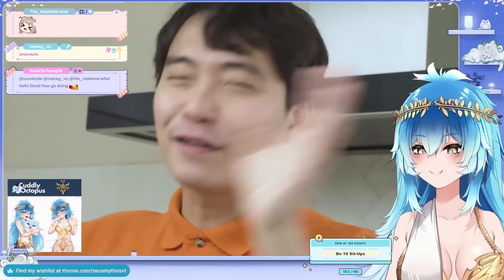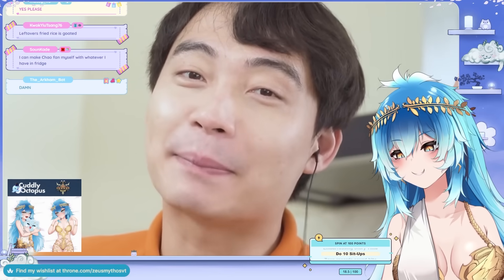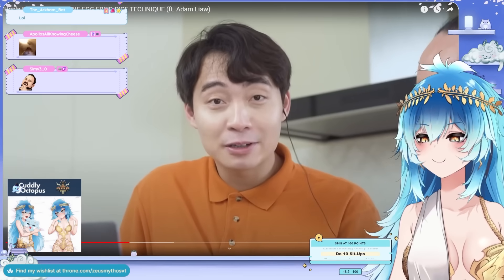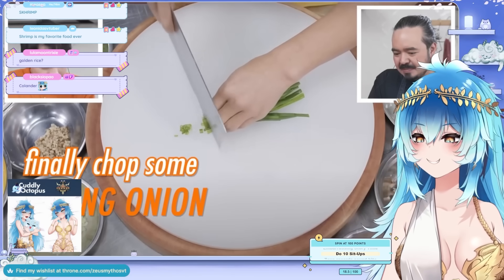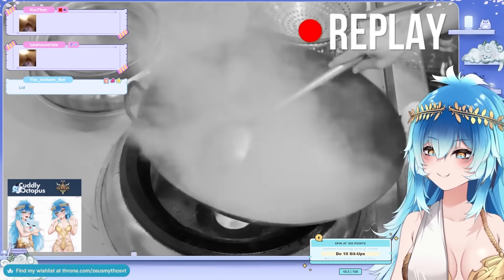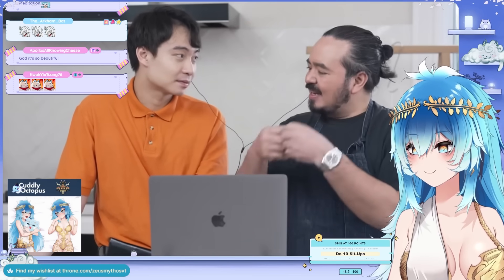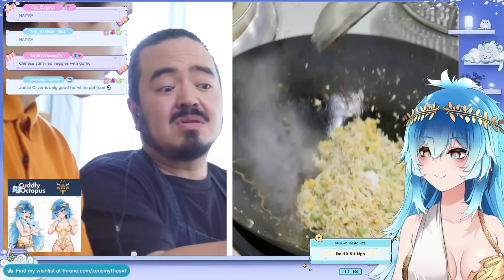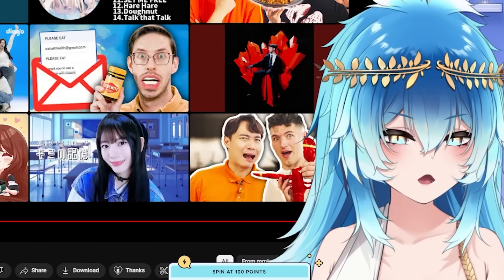I think I have a crush on Uncle Roger~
vtuber zeus reacts to uncle roger check out the original: Uncle Roger LOVE INSANE EGG FRIED RICE TECHNIQUE (ft. Adam Liaw)